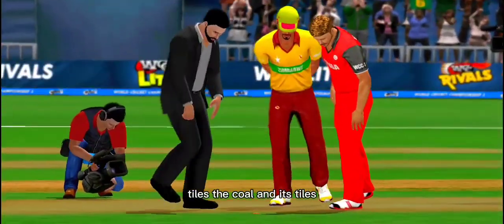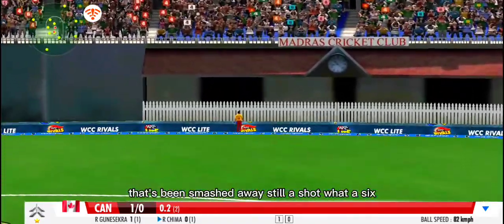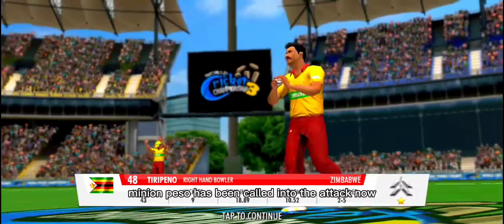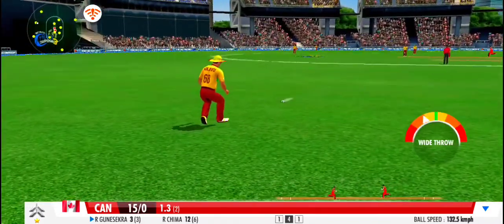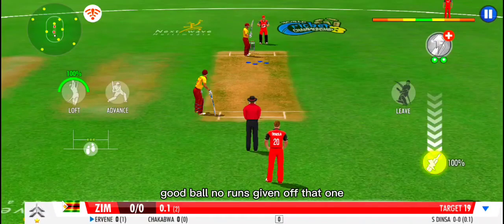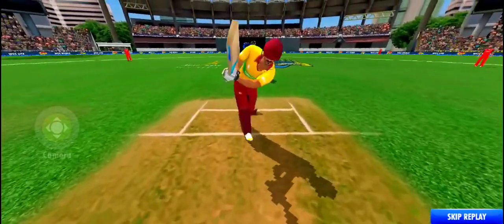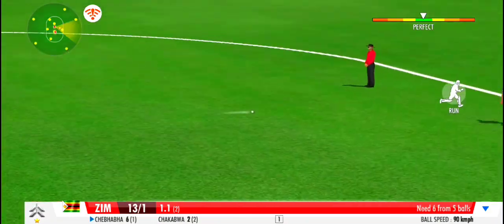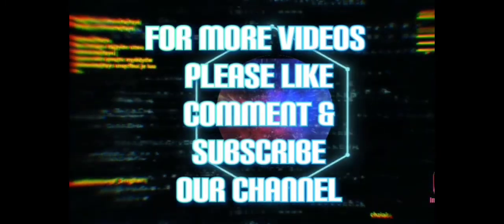Canada vs Zombiwe cricket match 🏏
Must watch till. I hope u will definitely enjoy